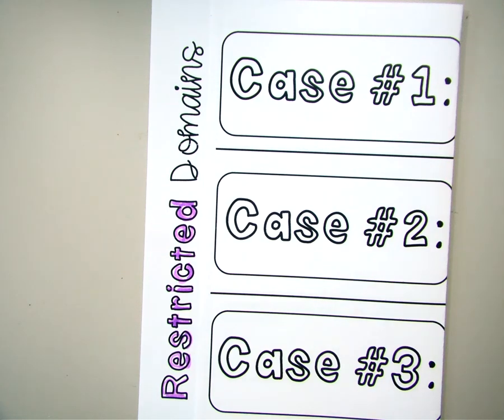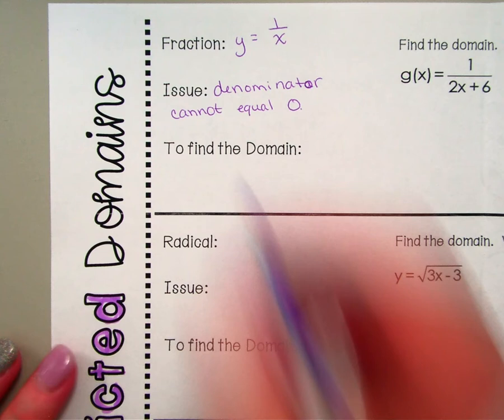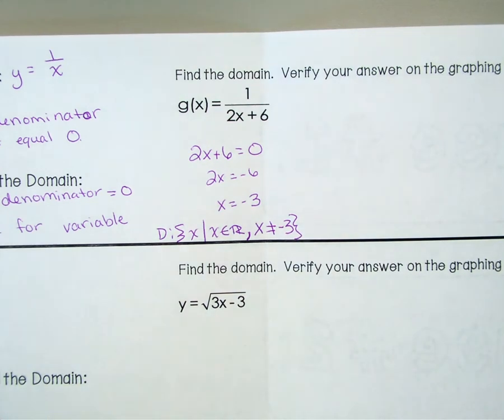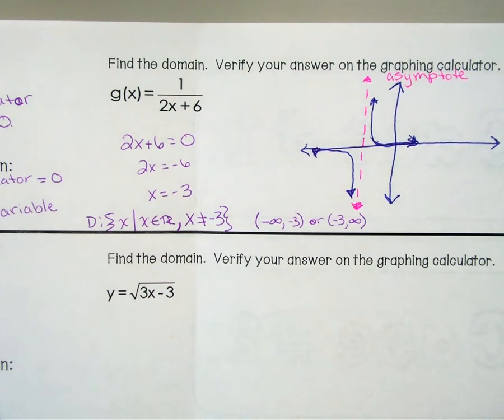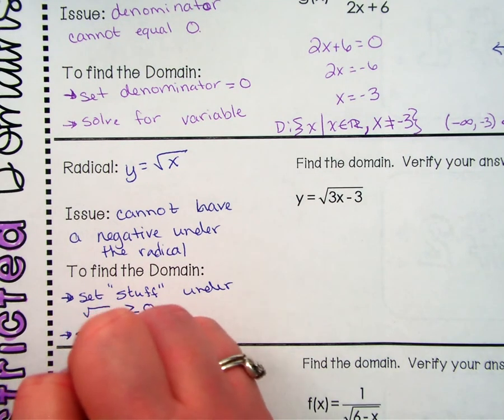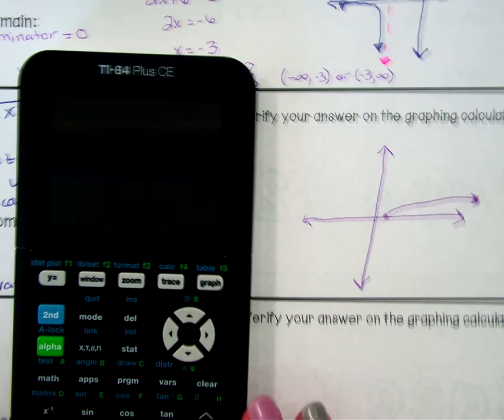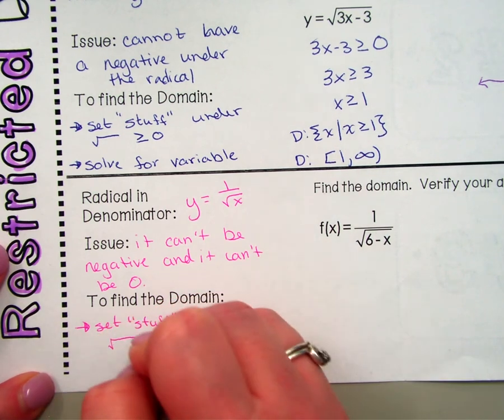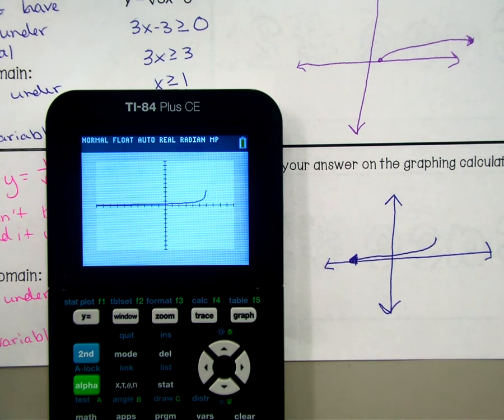Unit 2 Lesson 3 | Restricted Domains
The finding the 3 cases of restricted domains algebraically.